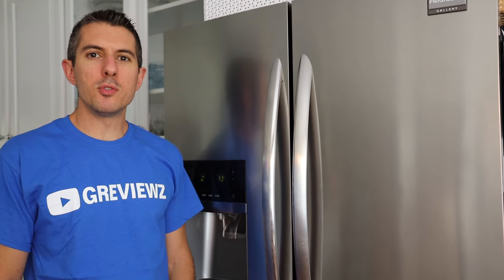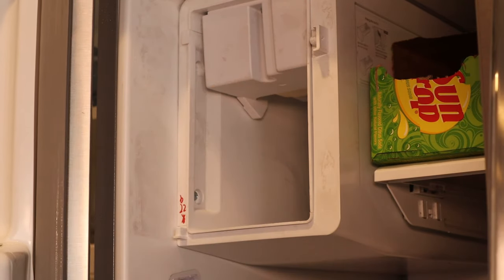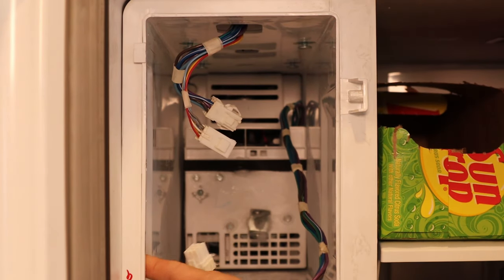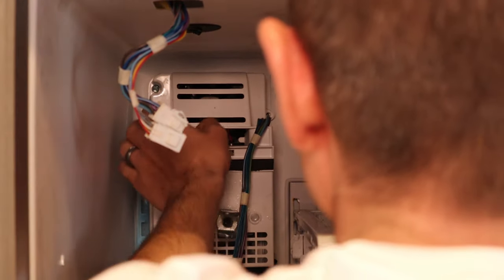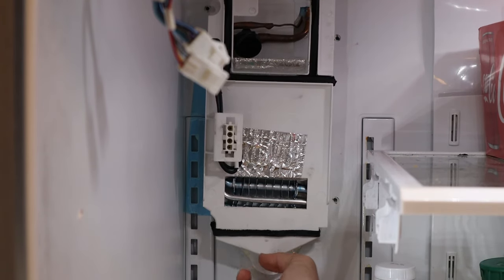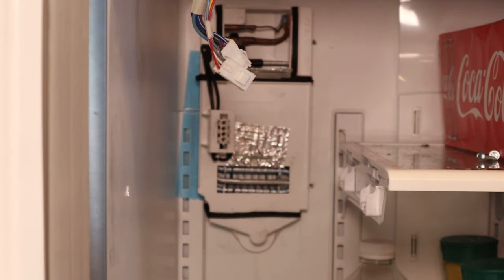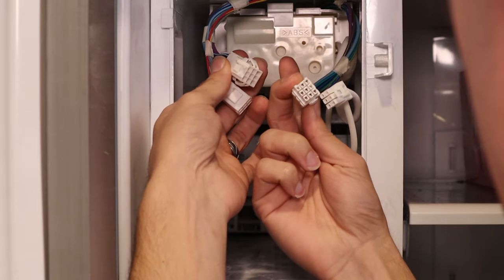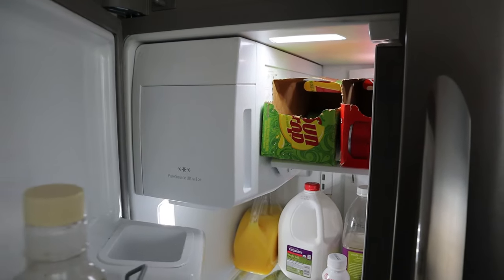Frigidaire ice maker broken again: fix it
Frigidaire galley french door refrigerator ice maker stopped working again. step by step how to fix it.